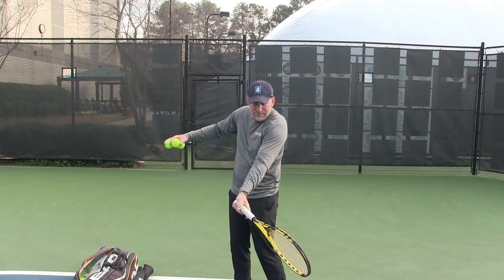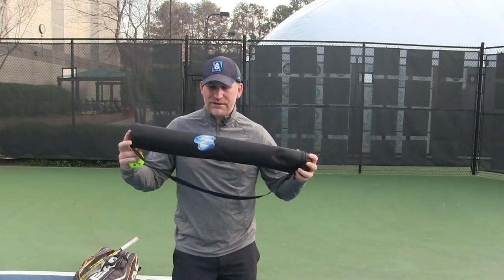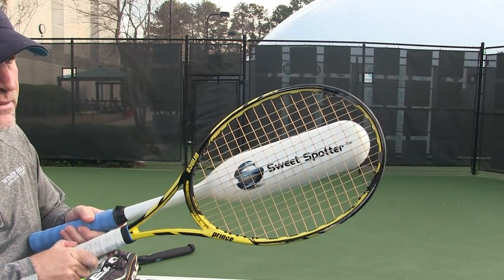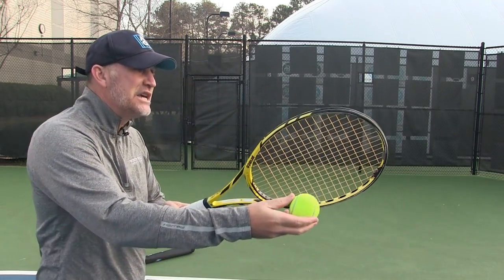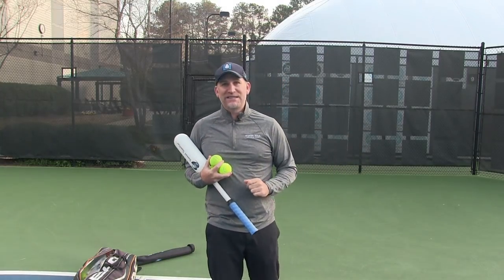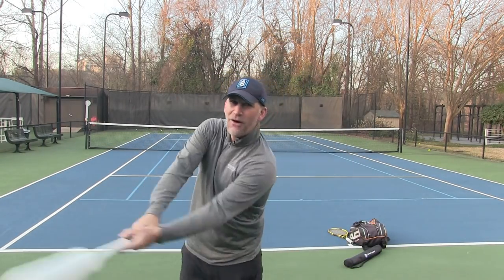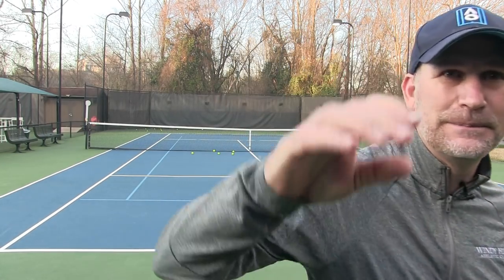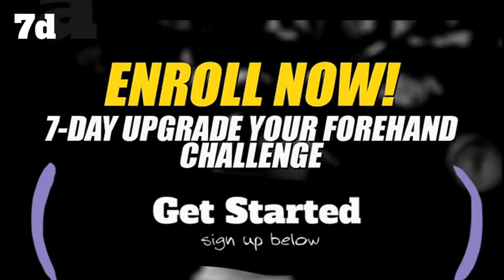How to "Watch the Ball" in Tennis...Amazing Results!!!!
Think about the last time you played in the ZONE.

How well did you see the ball.

Many tennis players say these things after playing in the zone.

Everything slowed down.

The ball looked at big as a basketball!

I was seeing the ball early

I was focused

I was connected to the tennis ball

I was hitting the ball so clean

Today I want to share a really cool tool that will train you to experience all those feelings on a more regular basis.